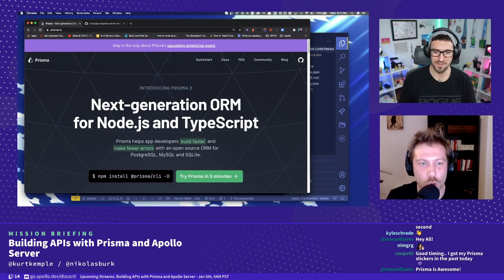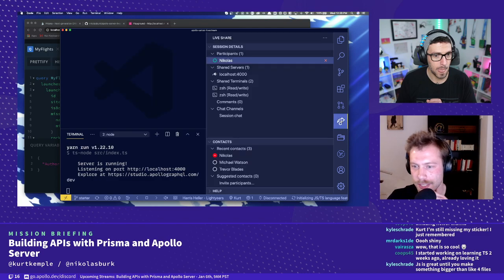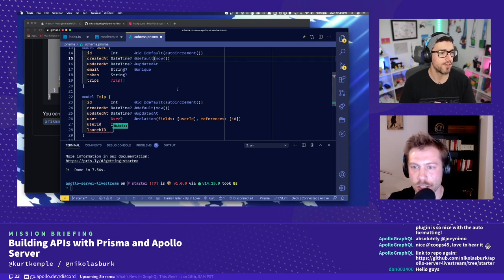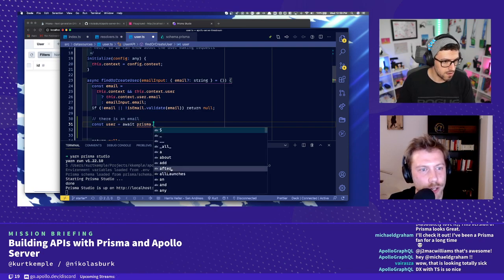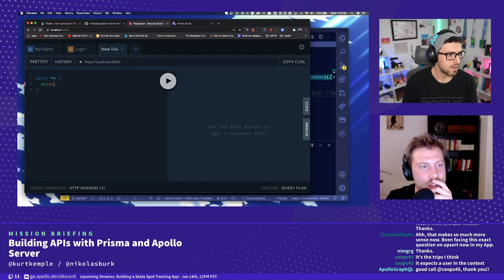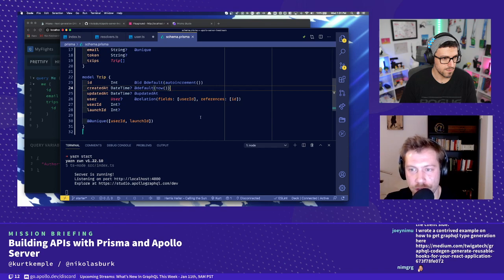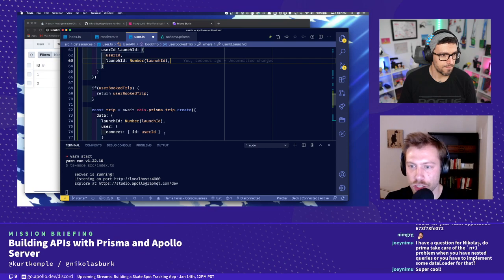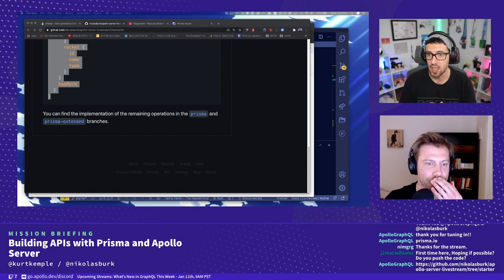Building APIs with Prisma and Apollo Server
Video Details: Prisma provides an excellent modeling language for defining your database, as well as a powerful ORM for working with SQL in JavaScript. It’s the perfect match to Apollo Server and makes building GraphQL APIs with a database feel delightful. If this sounds interesting to you, come check out the stream!